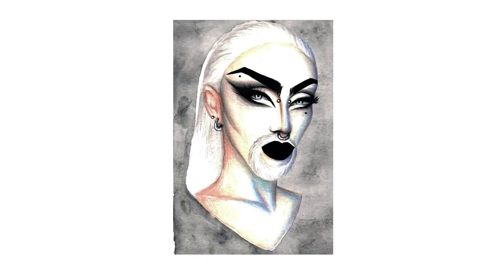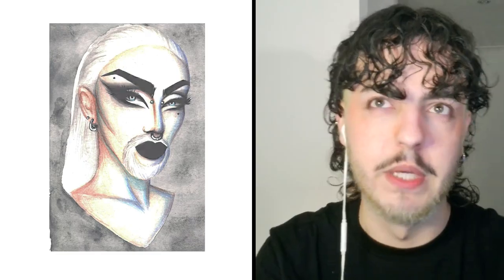Merch: Have Diversity in your Drag Art and Illustrations | Canvases x Queens - Ep 7 ft. Bibartis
🌟Episode Highlight:
If you have been paying attention to Drag Race Merch and Drag Art, Bibartis is a name you already know. Fortunately, this week, we unravel the fascinating world of merchandise!  We delve into what matters most for illustrators and drag artists when commissioning work for merch. We also discover the human side of this fashion vampire, as they advocate treating each other as humans regardless of your status in the community.

🎨Featured Art:
Bibartis talks about three poignant stages from earlier in their career. The first artwork is a portrait inspired by any drag artist, Ghost Elektra. The second is the first portrait of a Drag Race contestant, Milk, and how the queen solidified Bibartis' presence in the fan art scene.  Lastly, we discuss their first digit art, featuring Trixie Mattel, the medium Bibartis is most known for.

🎬Chapters:
00:00 Intro
01:24 Act 1 - Artworks
09:48 Act 2 - Merch
42:24 Act 3 - Q&A
45:33 Closing

👑About the Show:
"Canvases x Queens" is your go-to talkshow celebrating artists who express their love for the art of drag in their own creative fields and unique ways. Each episode unfolds with a discussion of the artist's work, followed by a deep dive into a theme or topic related to art and drag.

-Comment if you enjoyed the show – we'd love to hear from you!

🎵 Theme music:
By J.M. Yeo